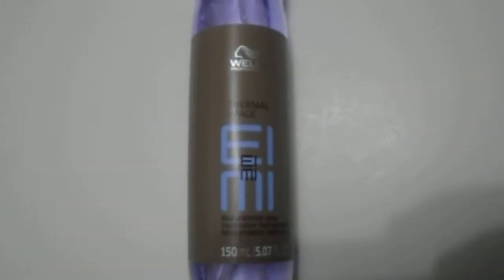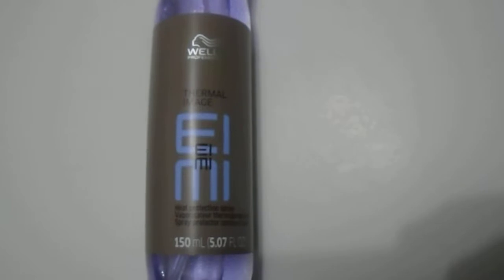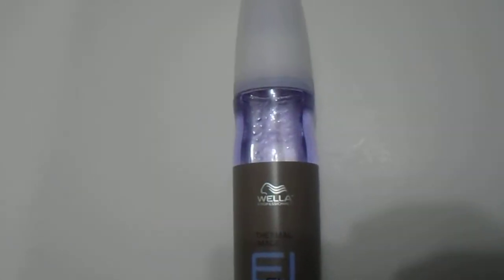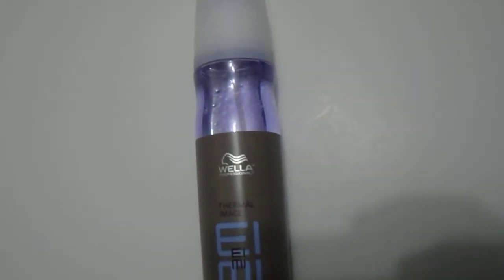Wella EIMI Thermal Image Heat Protection Hair Spray 150ml5 07oz review